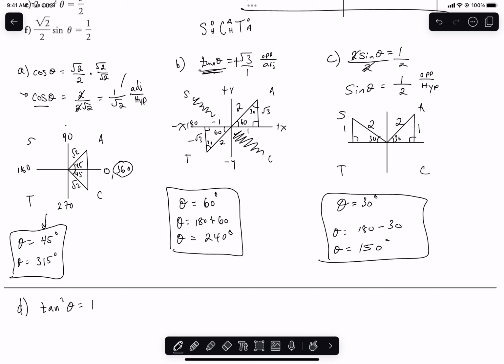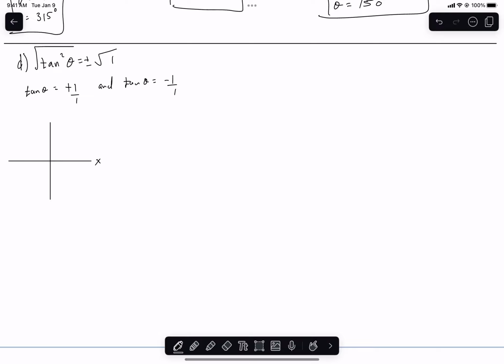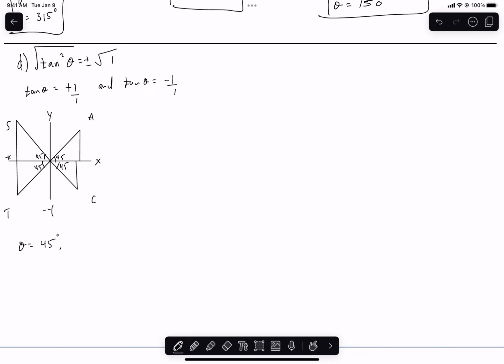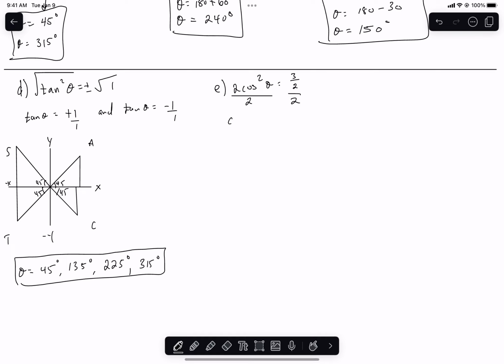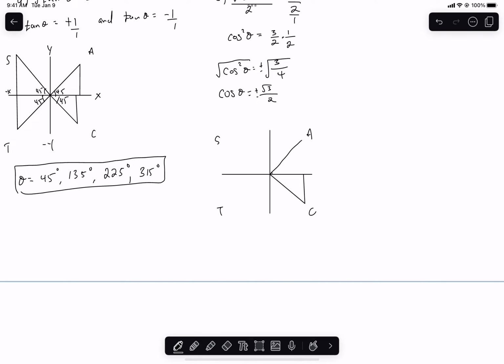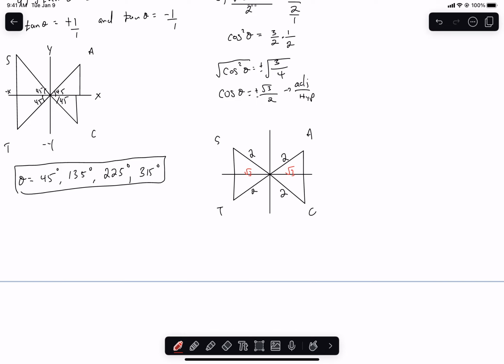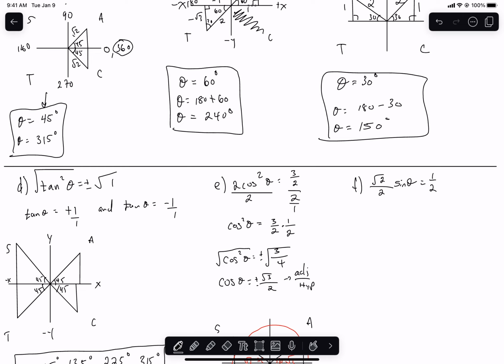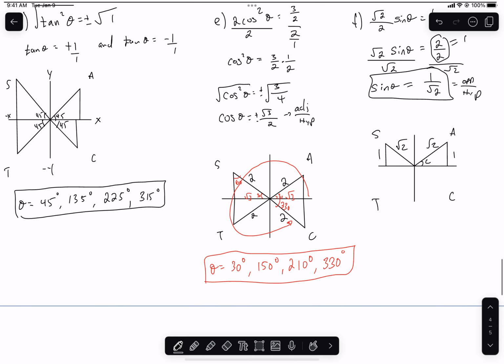Review - Extra Exact Value Practice - #3 (def)